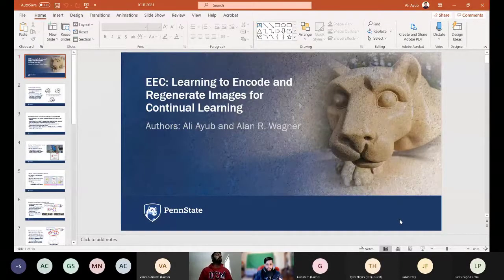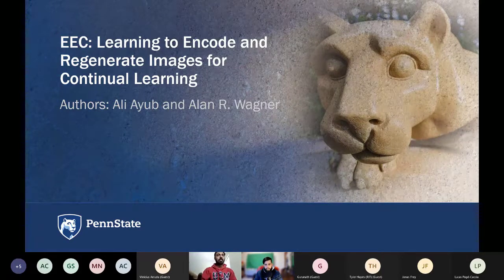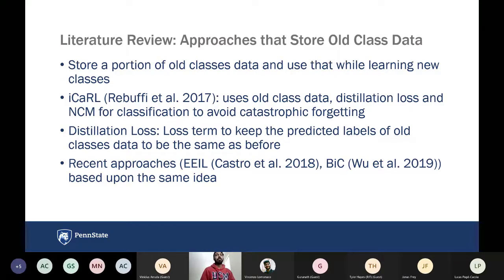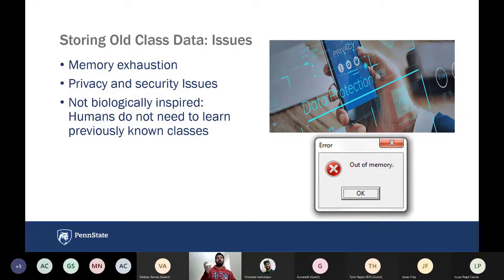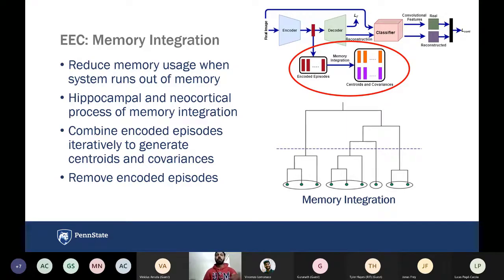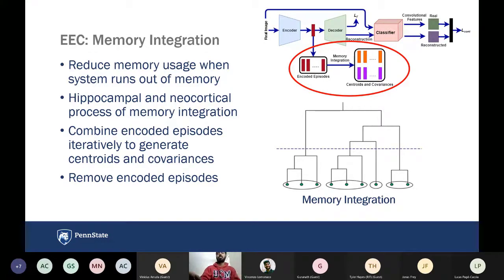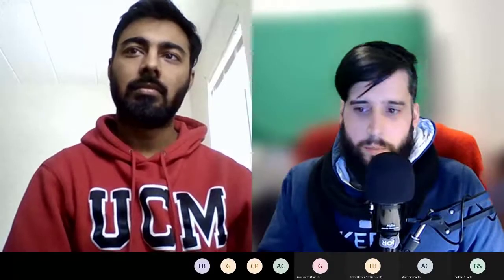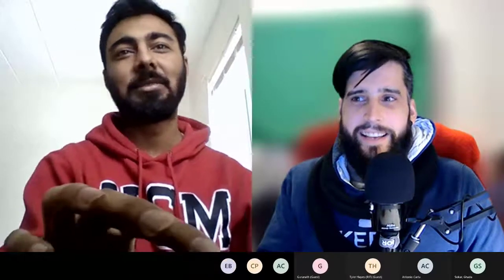ContinualAI RG: "EEC: Learning to Encode and Regenerate Images for Continual Learning"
Friday 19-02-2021, 5.30pm CET, for the ContinualAI Reading Group, Ali Ayub (Pennsylvania State University) presented the paper:

Title: EEC: Learning to Encode and Regenerate Images for Continual Learning

Abstract: The two main impediments to continual learning are catastrophic forgetting and memory limitations on the storage of data. To cope with these challenges, we propose a novel, cognitively-inspired approach which trains autoencoders with Neural Style Transfer to encode and store images. During training on a new task, reconstructed images from encoded episodes are replayed in order to avoid catastrophic forgetting. The loss function for the reconstructed images is weighted to reduce its effect during classifier training to cope with image degradation. When the system runs out of memory the encoded episodes are converted into centroids and covariance matrices, which are used to generate pseudo-images during classifier training, keeping classifier performance stable while using less memory. Our approach increases classification accuracy by 13-17% over state-of-the-art methods on benchmark datasets, while requiring 78% less storage space.

The event will be moderated by: Vincenzo Lomonaco.

You can find the slides and more references in our forum

ContinualAI Reading Group

The ContinualAI Reading Group is hosted every Friday in collaboration with MILA and it is based on roughly 60 minutes discussion about a particular Continual Learning paper. Occasionally, a speaker is invited to explain his work.

Join our reading group on slack! It will be the occasion to talk with other researchers of this amazing field!

About ContinualAI